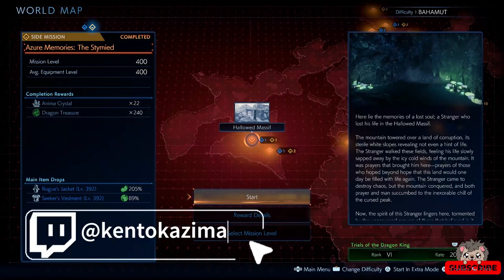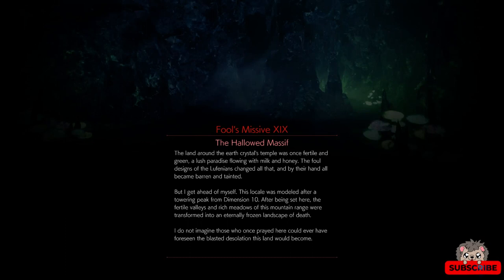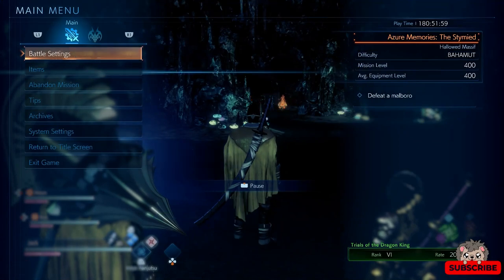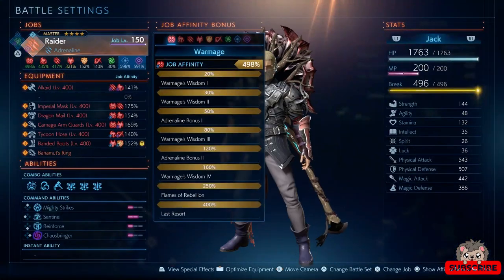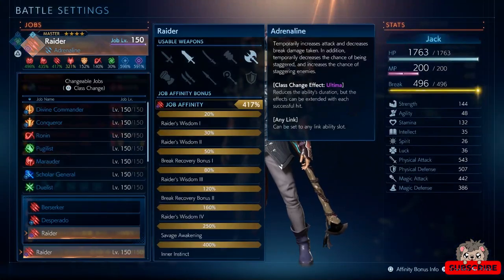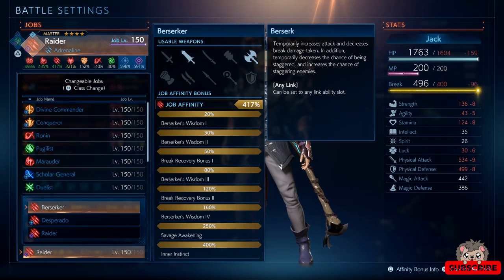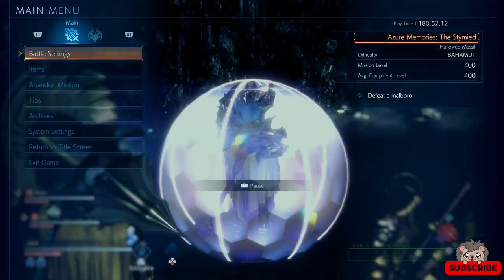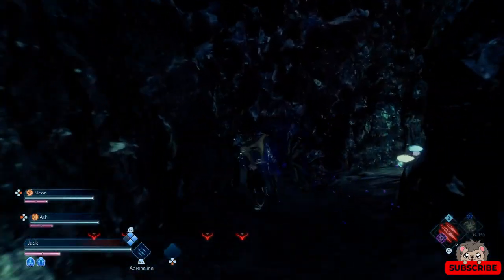Strangers of Paradise // Best way to farm gear for newer players! //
If you are new then his video is for you! In this video I go over the best route, and fastest way to get you're character ready for Bahamut difficulty or higher!

I appreciate all of you and you are all amazing!